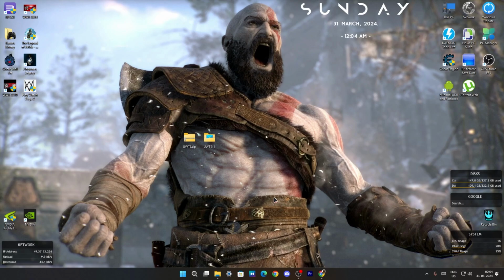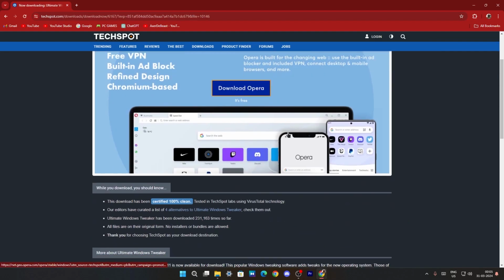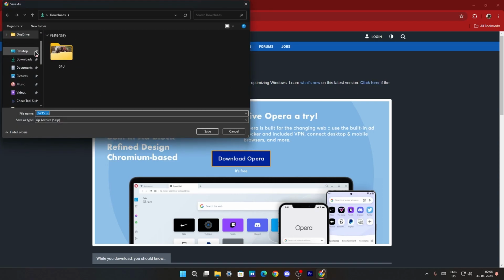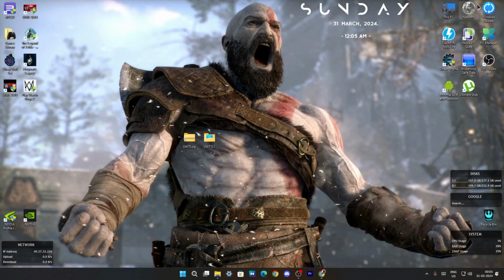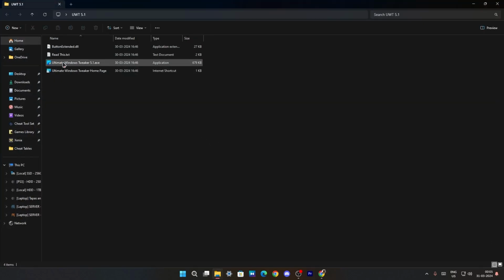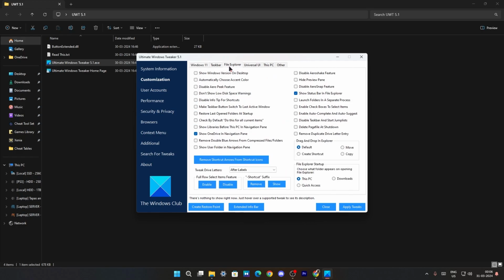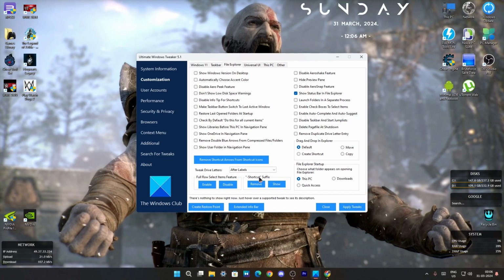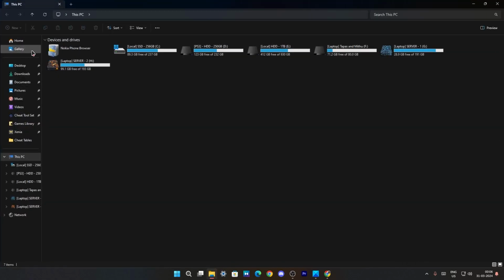How To Delete The OneDrive Folder From THIS PC On Any Windows Version